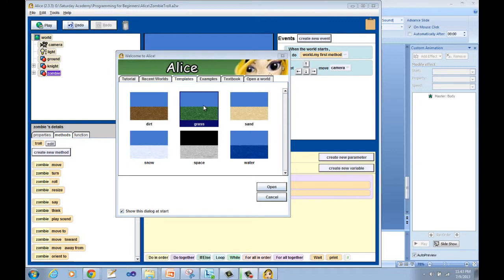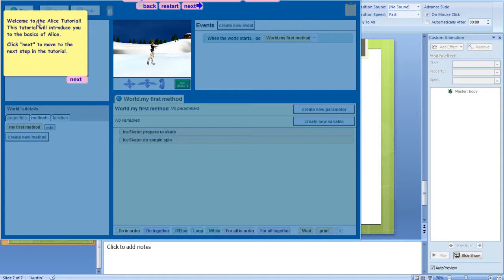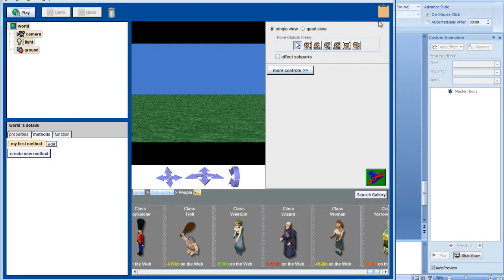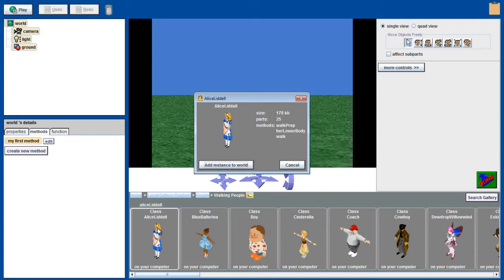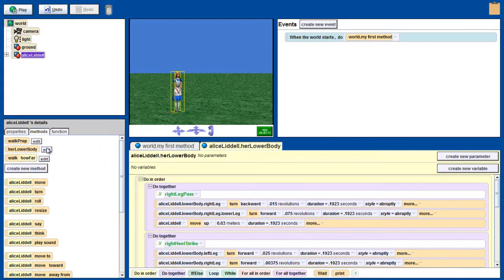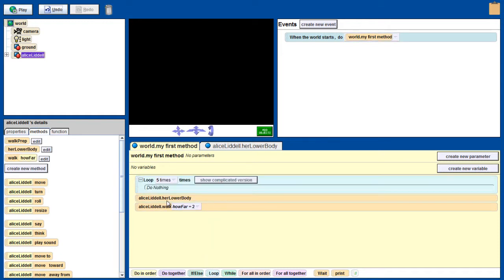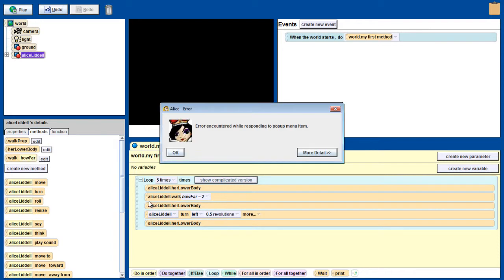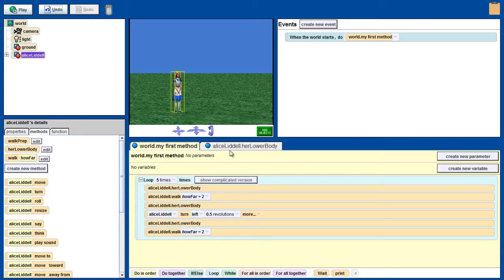Programming Alice Part 1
An introduction to Alice programming. This is just a general overview with a few tips on how to get started, some good objects to include, and a how to on starting to program (I get Alice to dance a little jig). Hopefully, this will become the first of many installments about Alice programming. NOTE: I highly recommend the Alice tutorials to get started.